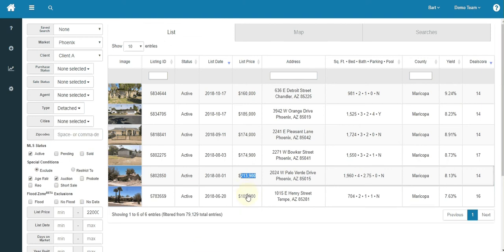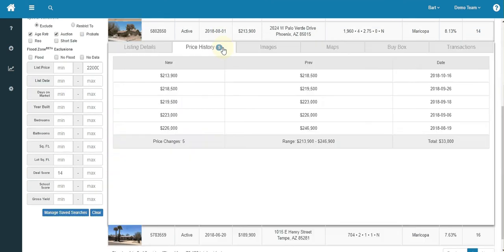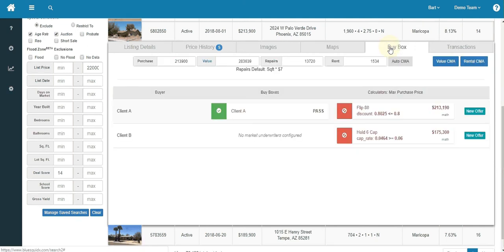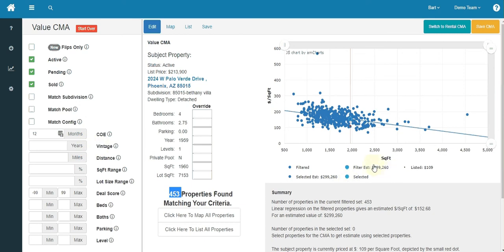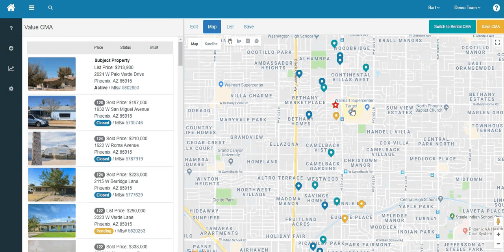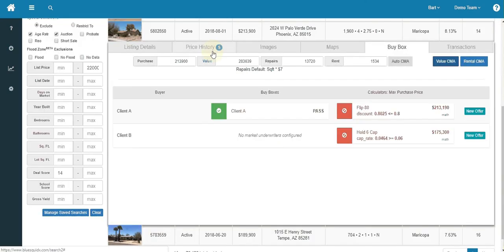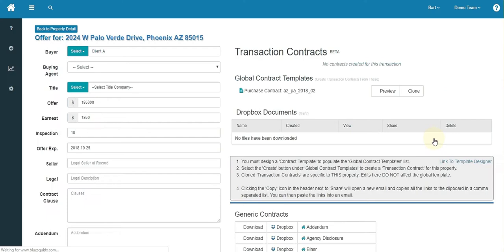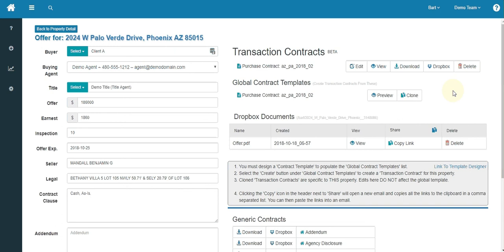BlueSquIDX SFR Acquisition Demo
A short demo of the  BlueSquIDX SFR Acquisition platrom.
Take your home buying to new heights. Offer automation, machine learning to identify the best deals, drip email followup and more.